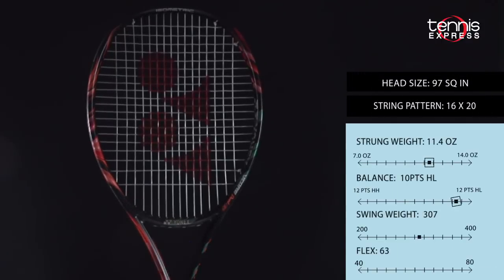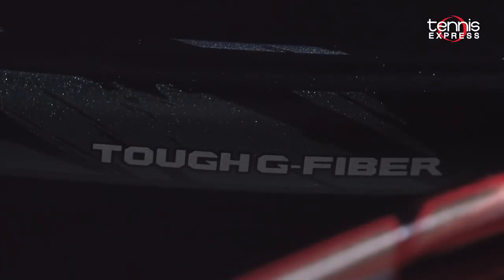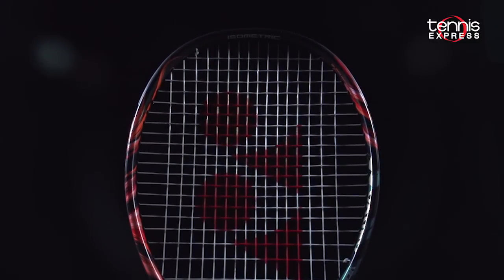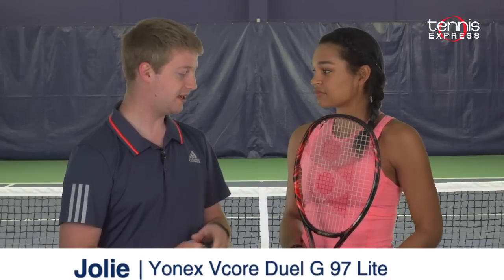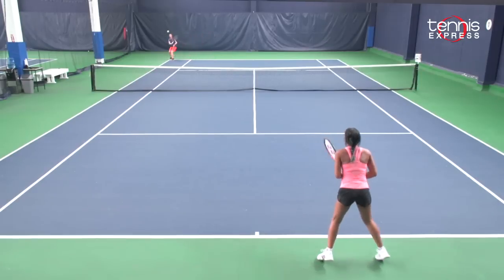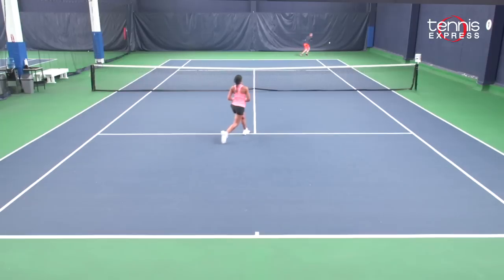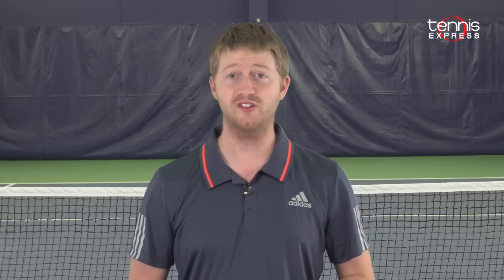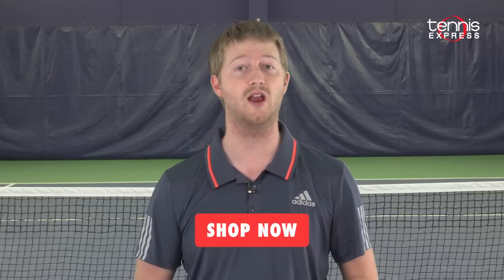Yonex VCore Duel G 97 Lite Racquet Review | Tennis Express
Yonex VCore Duel G 97 Lite Racquet Review

The Yonex VCore Duel G 97 Lite is a perfect match for big hitters after a frame with maximum spin and still enough heft to finish balls from anywhere on the court. The lighter version of the racquet that's endorsed by Grand Slam Champion Stan Wawrinka, this racquet line is built to win. The 97 square inch head size provides a solid hitting area while retaining precise feel and responsiveness. Yonex’s trademark Isometric head shape helps enlarge the sweet spot, providing additional power and forgiveness without requiring a larger head size. The 11.6 ounce strung weight gives players that can swing it the mass necessary to hit a penetrating ball on offense and absorb the biggest shots on defense. The addition of a Black Micro Core in the top and sides of the frame uses an evolutionary high density, expanding urethane to increase strength for enhanced stability and power. The frame retains the 3D Vector Shaft design which decreases twisting, giving the racquet 20% better face stability than conventional frames. The head light balance provides increased racquet head speed off the ground and also makes the frame supremely maneuverable during exchanges at the net. The 16x20 string pattern offers players solid access to both spin and control, allowing them to keep their opponents off balance. Power players who want a heavier frame that amplifies spin potential while retaining power and feel will enjoy the new Yonex V Core Duel G 97 Lite.